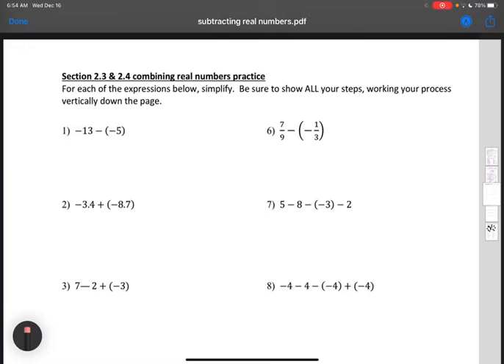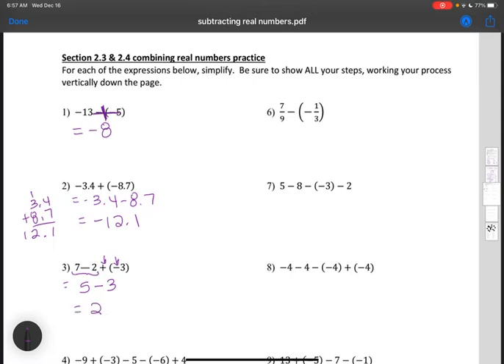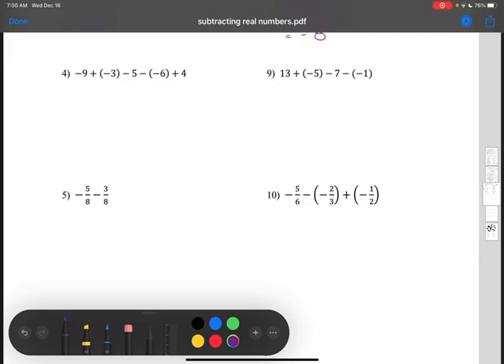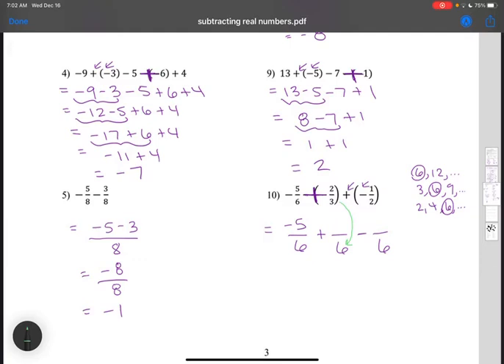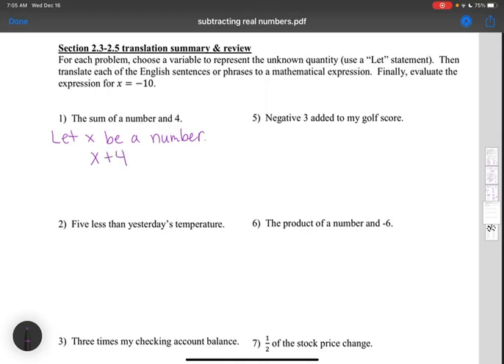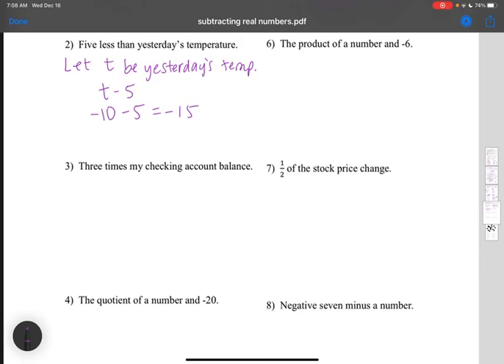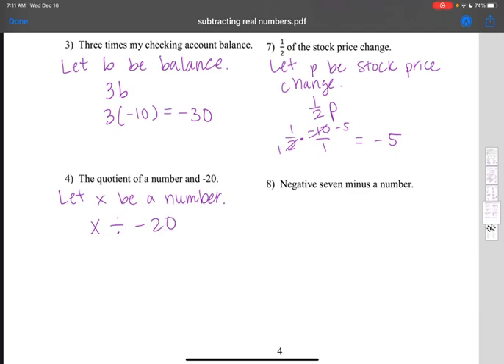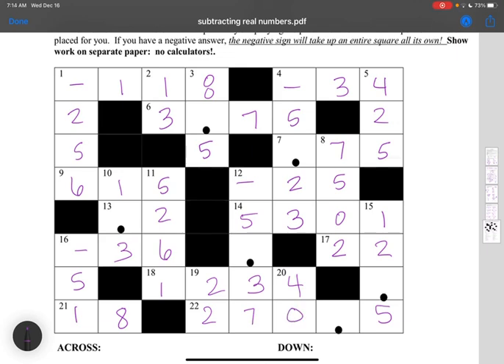Section 2.4 subtract real numbers part 2 of 2